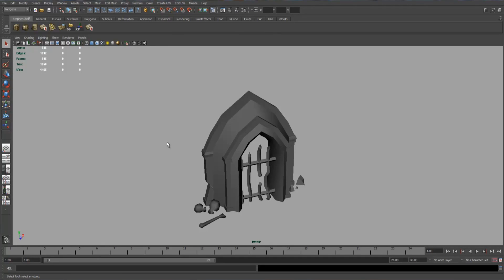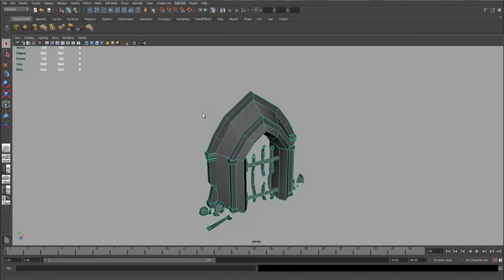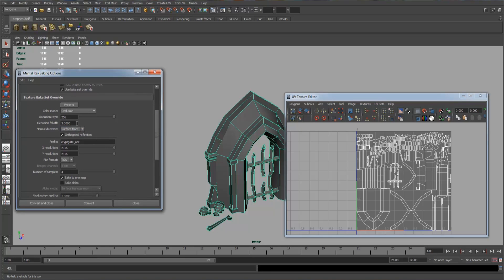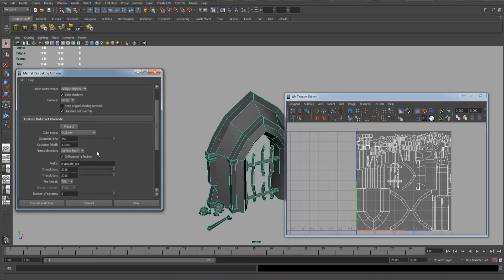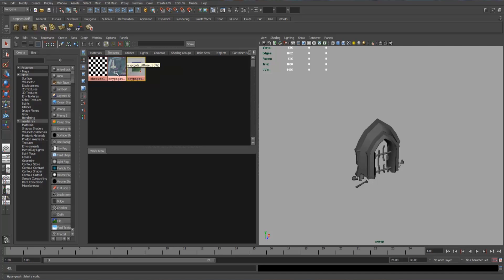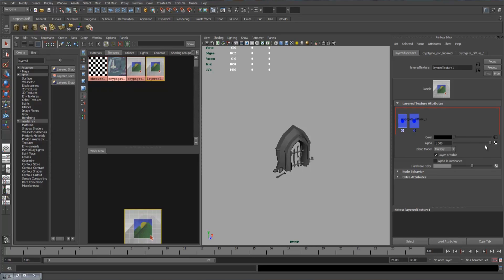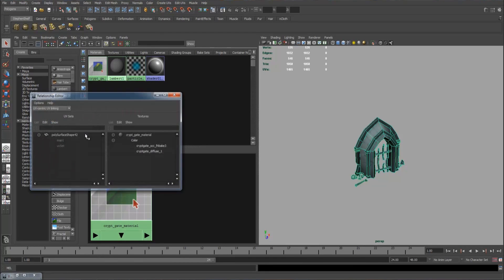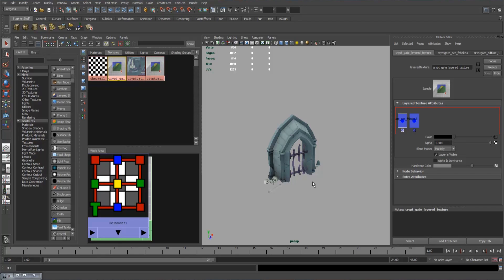Baking Ambient Occlusion Maya 2012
Maybe this will be helpful for someone out there.  Got any questions?  I'll try to answer what I can.

Mario will be back soon.